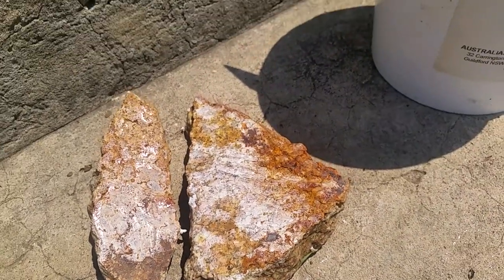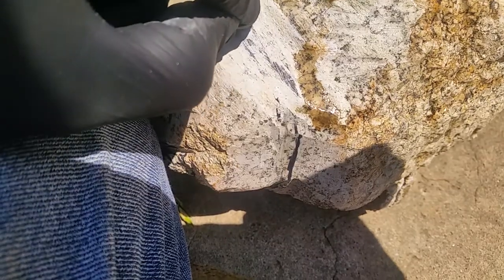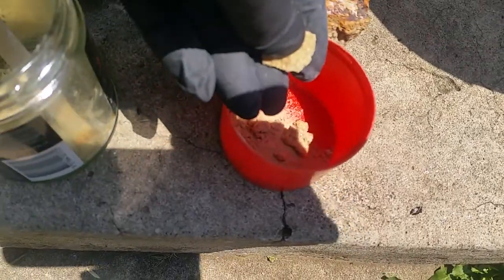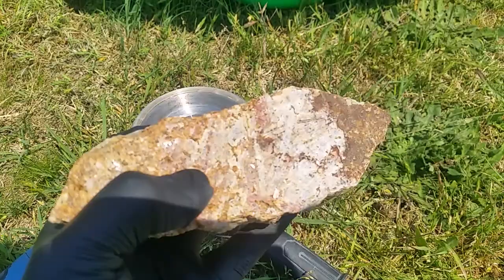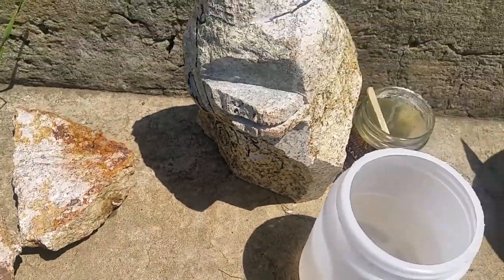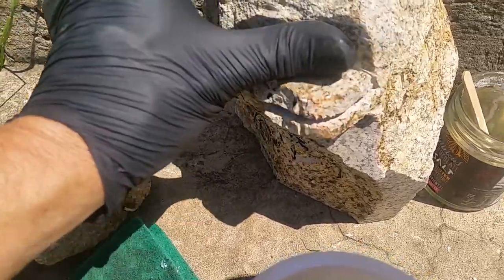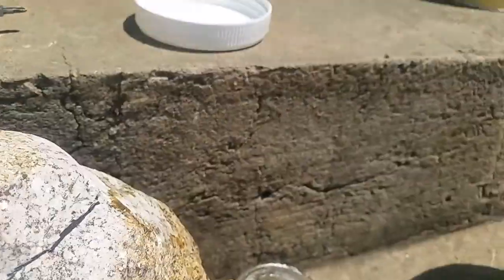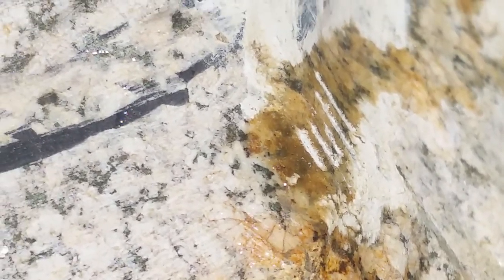Liquid Polish Exp.2 Ancient Megalith Builders...did they use this Water Glass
A follow up to the first video where I applied some minerals to the surface of a granitic type stone. Also trying a multiple coating method (similar to french polishing) to get more carbon dioxide into the silica liquid before it runs. I feel like this would more consistent with how the process would be done, given that the water glass would be extracted from the products of fire and would not be as concentrated as the material I am using. That would allow for the evaporation of the water component, analogy to the evaporation of solvent when french polishing. Also something to consider is the tools that would be used to apply such a material so as to avoid contact with skin.
The actual stone used in these experiments is called Quartz Monzonite or Adamellite and is similar to Granite but contains a little less silica then Granite.
Extract from wiki..."whereas granite contains more than 20% quartz, quartz monzonite is only 5–20% quartz. Rock with less than five percent quartz is classified as monzonite. A rock with more alkali feldspar is a syenite whereas one with more plagioclase is a quartz diorite."